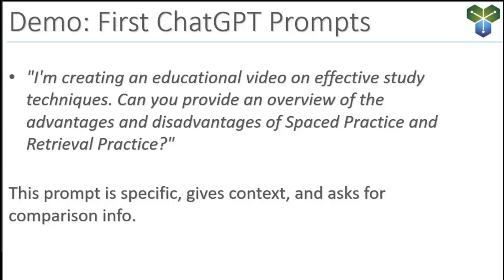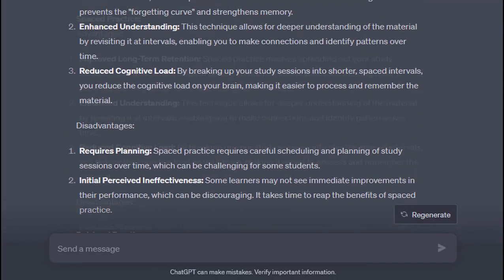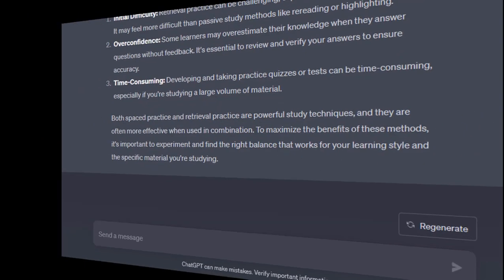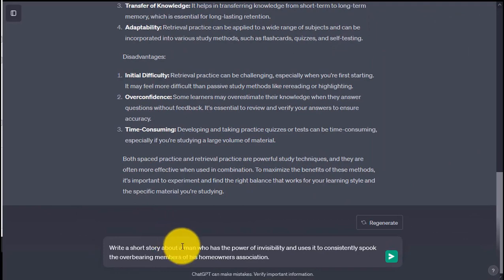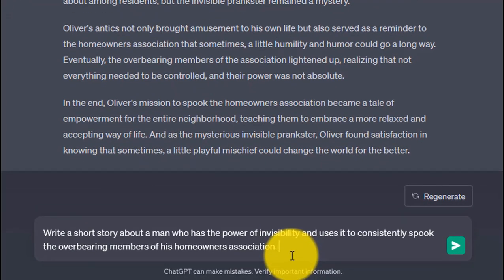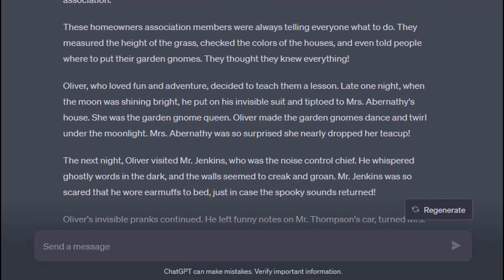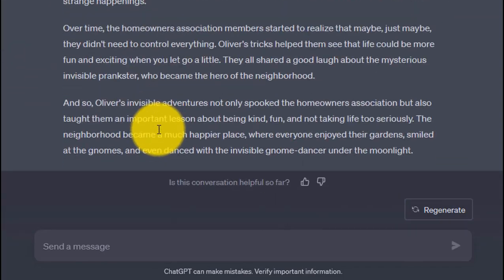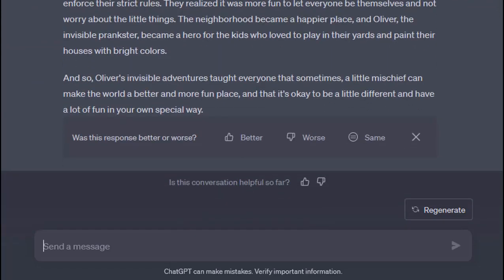Demo: First ChatGPT Prompts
This lesson introduces the practical application of creating and refining ChatGPT prompts, demonstrating the process with examples and analyzing the outcomes for improvements. It highlights the importance of providing clear, detailed instructions and adjusting prompts based on the responses received to achieve desired results.